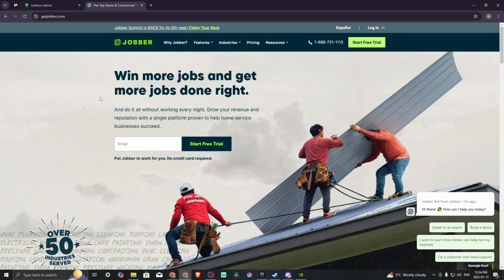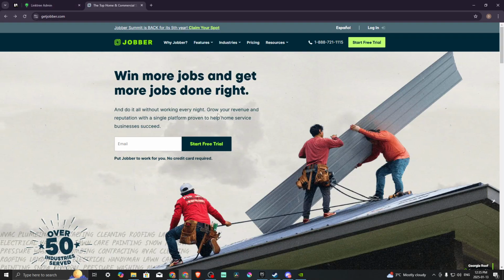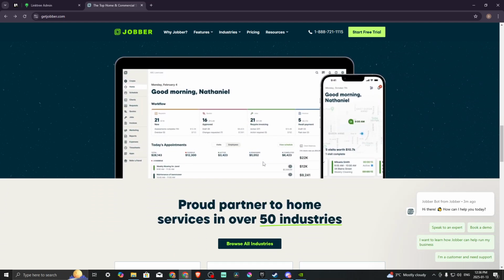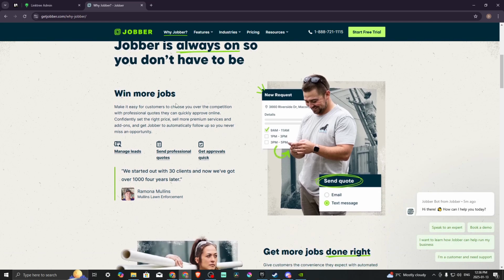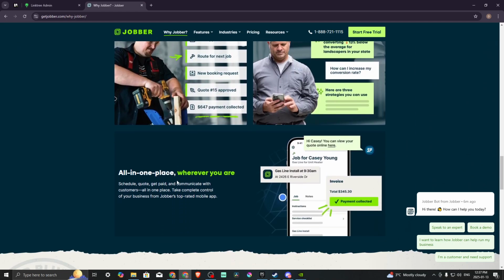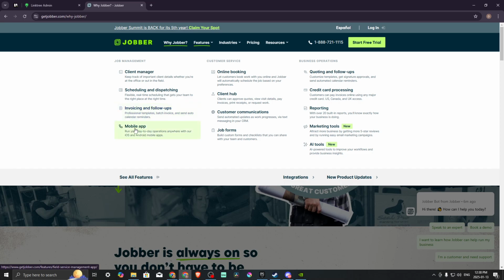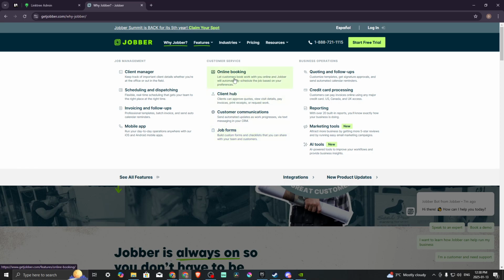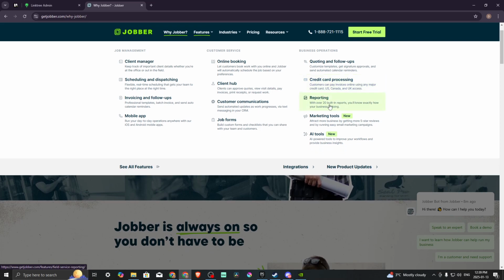How To Get Clients On Jobber (2025)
Learn effective strategies to attract and manage clients using Jobber, the ultimate platform for organizing and growing your service business.